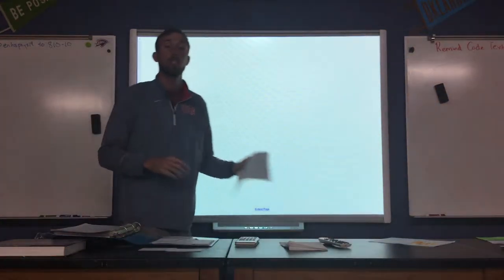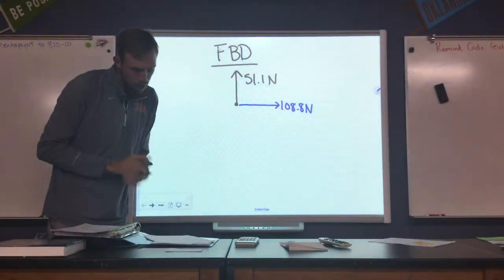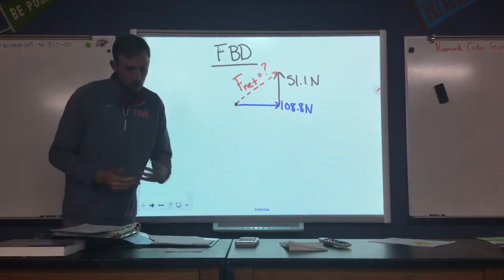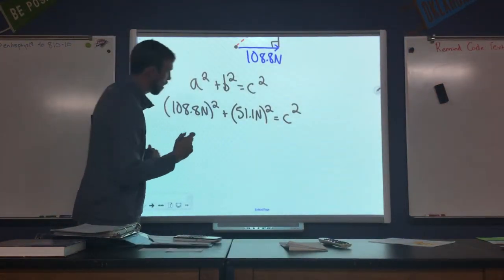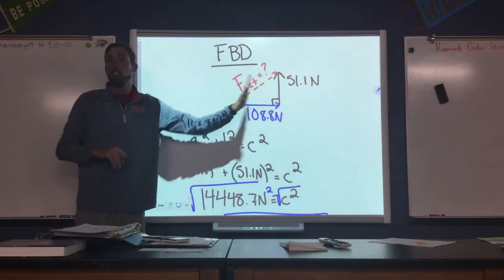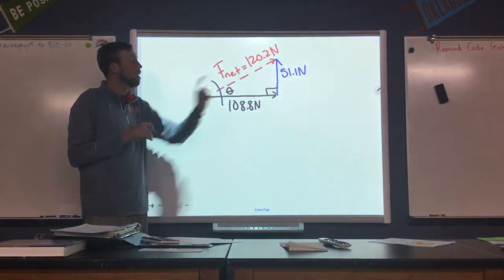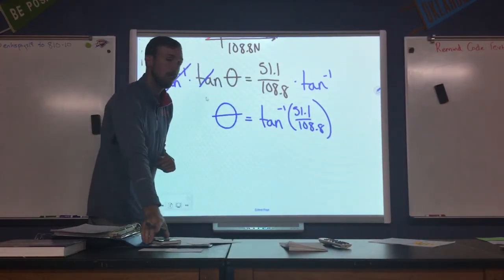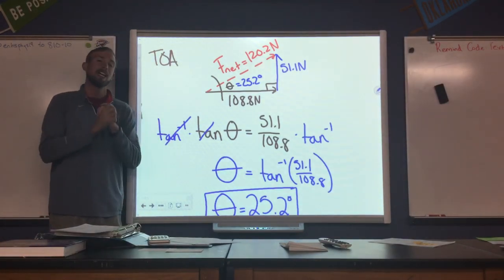Solving for Resultant Force (Soccer Ball)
In this video, we apply principles of trigonometry to examine two forces acting on an object. We will be looking at solving for both the magnitude and direction of a resultant force.